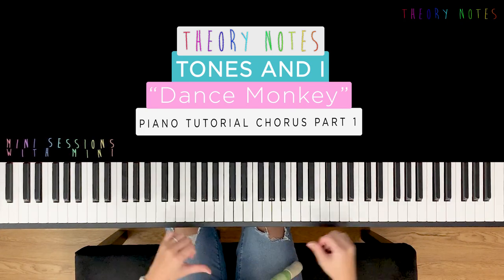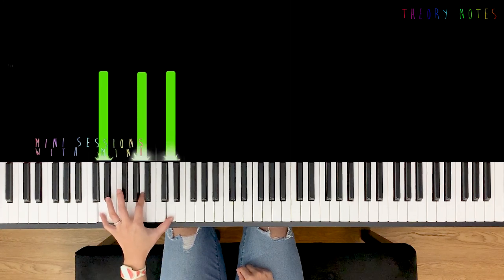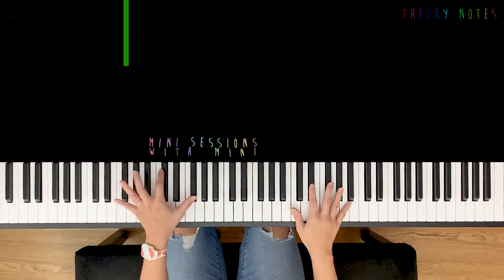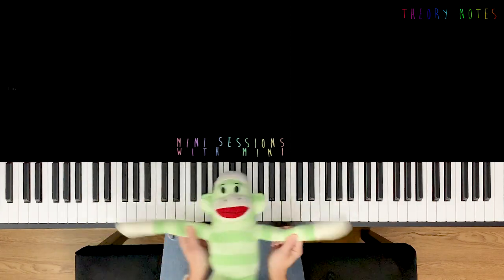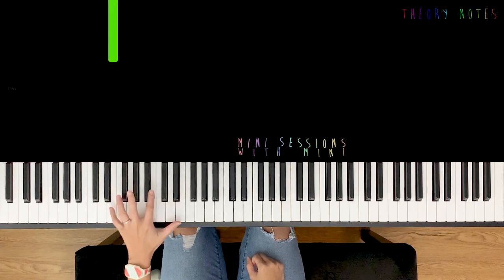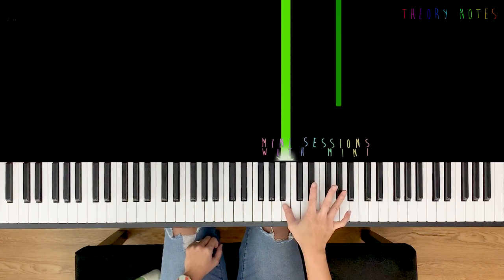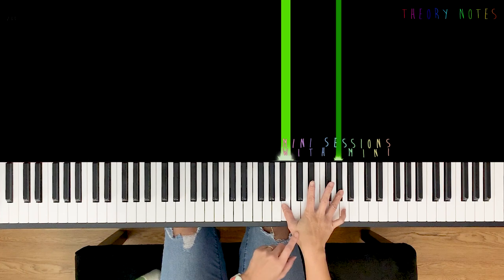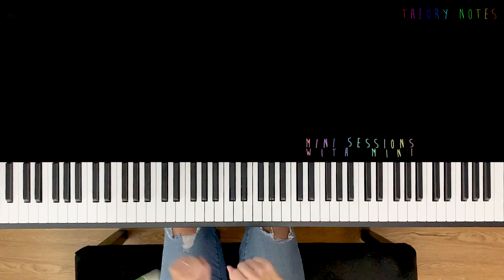Tones & I - Dance Monkey [Chorus Part 1] with Mini | Theory Notes Mini Sessions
Learn how to play "Dance Monkey [Chorus Part 1]" by Tones & I with Mini!

Lyrics:
[Chorus]
So they say
Dance for me, dance for me, dance for me, oh-oh-oh
I've never seen anybody do the things you do before
They say
Move for me, move for me, move for me, ayy-ayy-ayy
And when you’re done, I'll make you do it all again